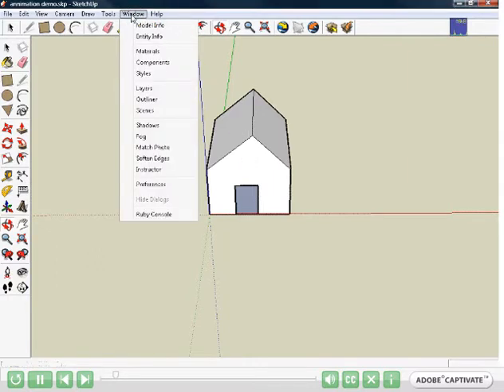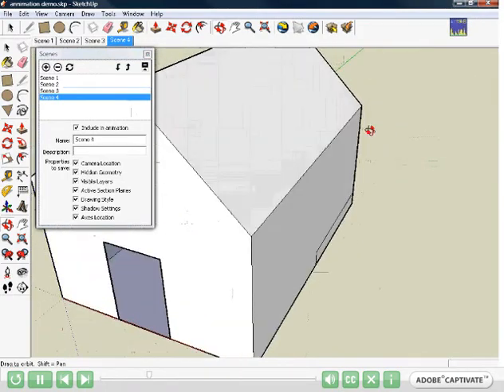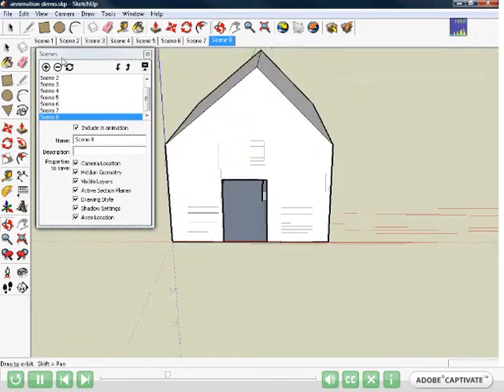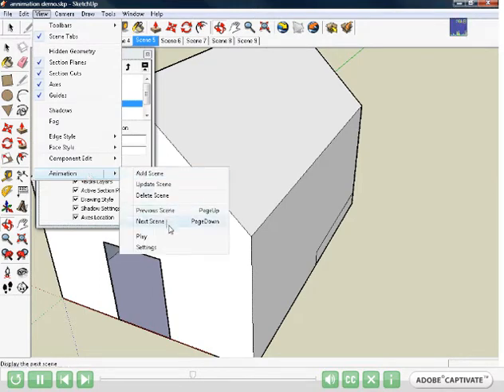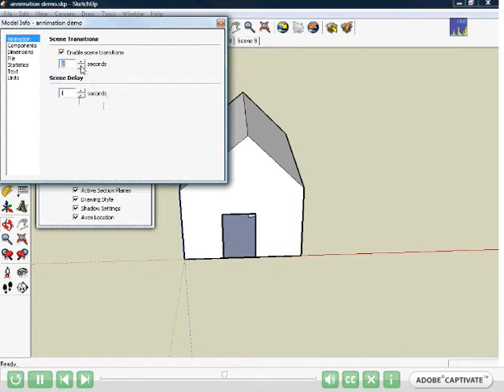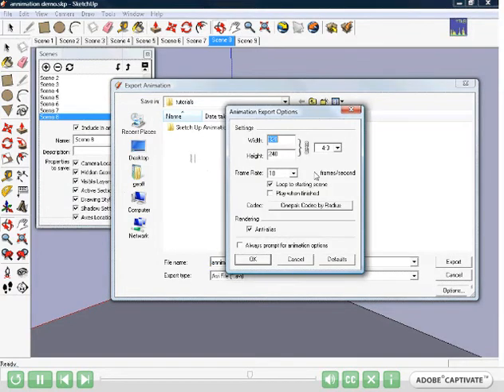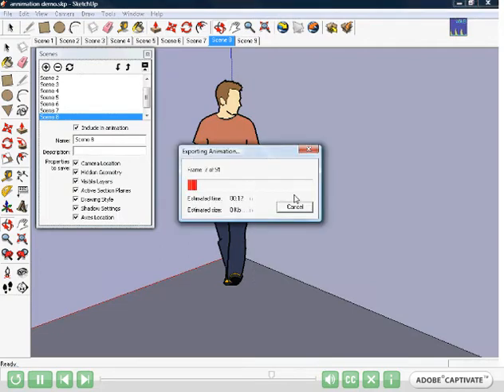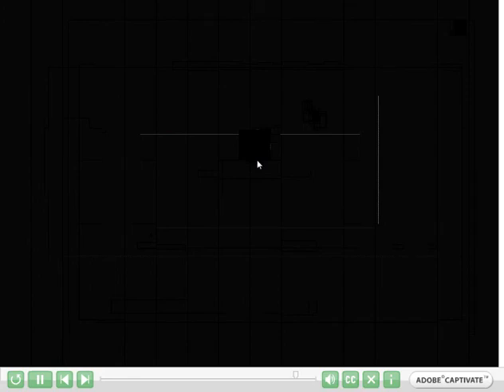Annimating Sketch up models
This Tutorial teaches you how to take an existing sketch up model and capture video footage from in and export it as an avi video